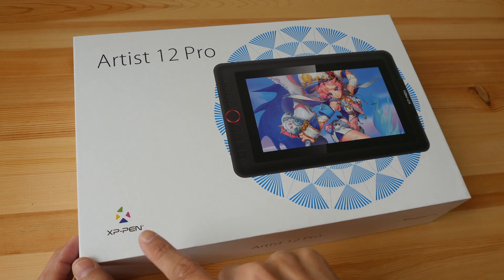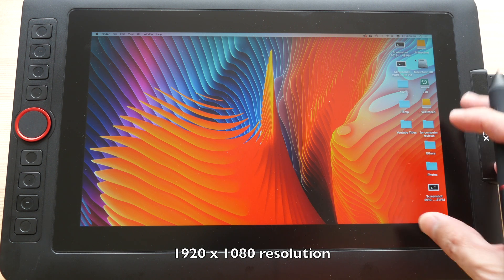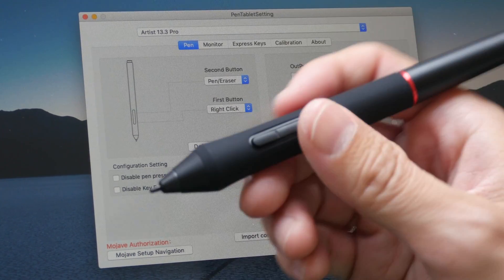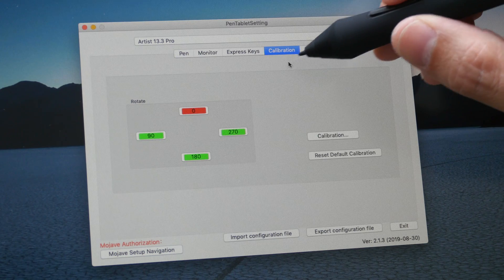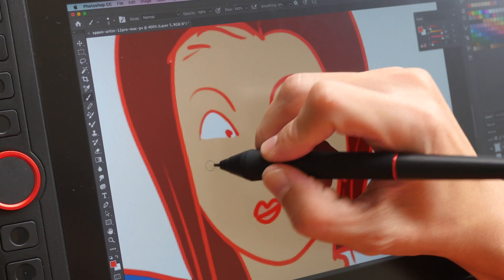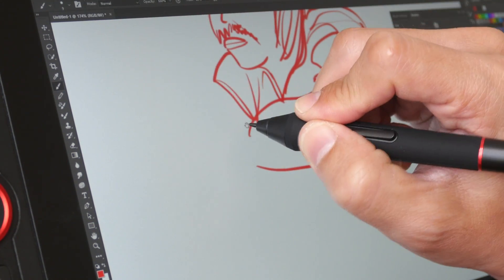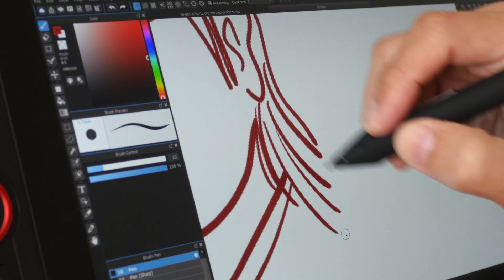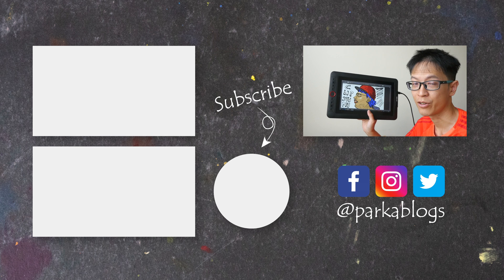XP-Pen Artist 12 vs 13.3 Pro (Pen Display Review)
Time stamps:
00:00 - Intro
00:40 - Screen
05:21 - Driver
08:44 - Drawing test on Mac
12:26 - Drawing text on Windows
17:03 - Conclusion